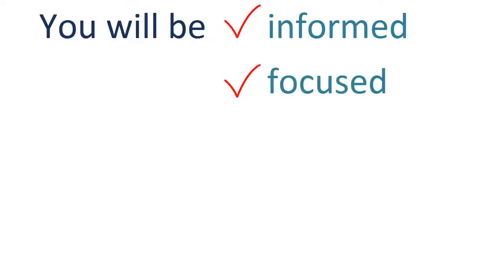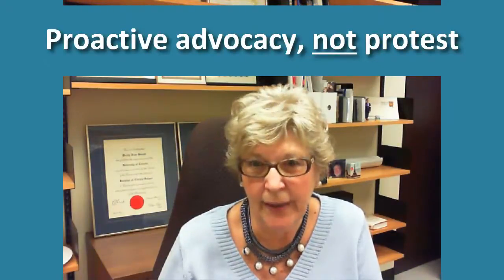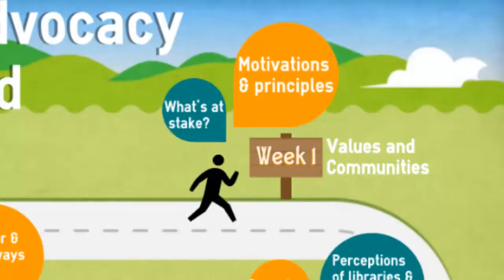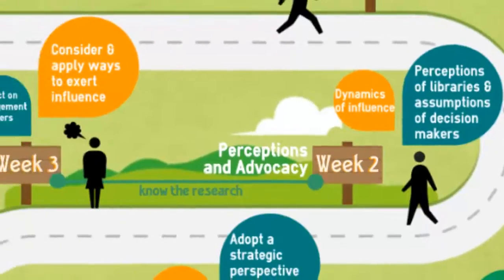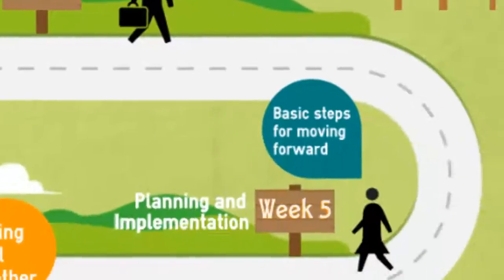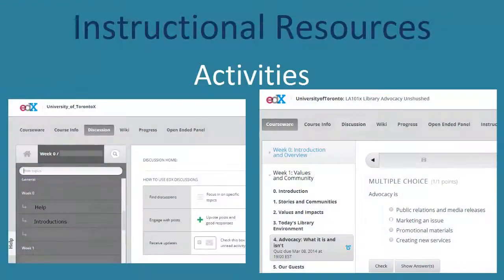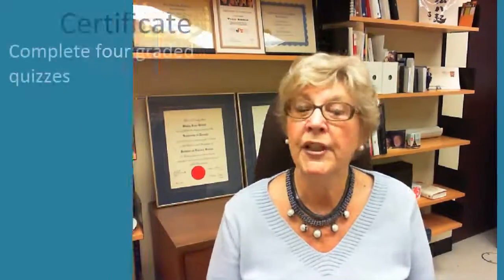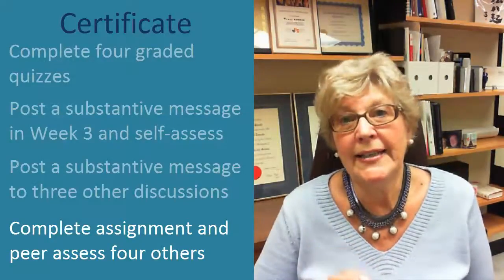Library Advocacy 101x - Introduction to the course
Welcome and introduction by Wendy Newman  to the LA101X course --  Library Advocacy Unshushed - prepared for the 2015 offering of the course.